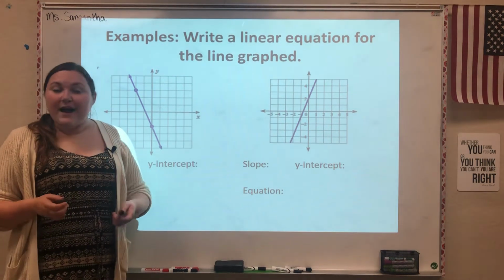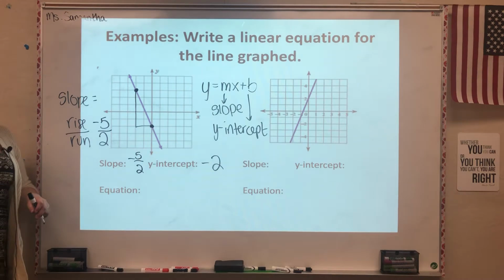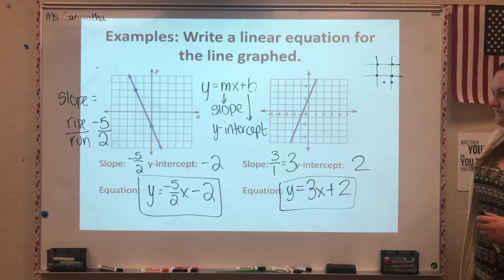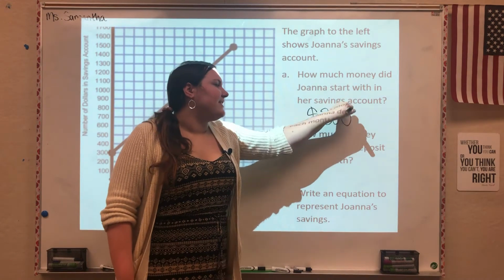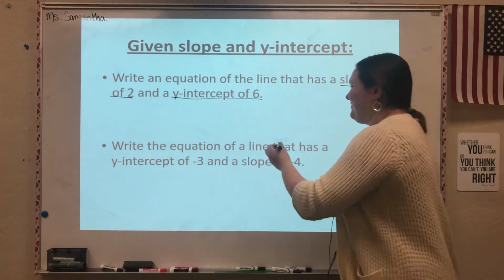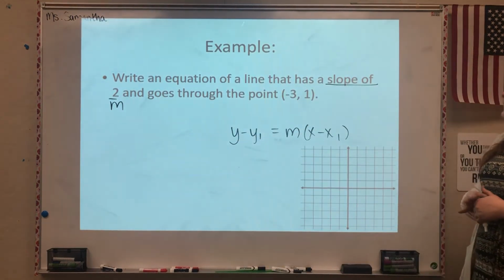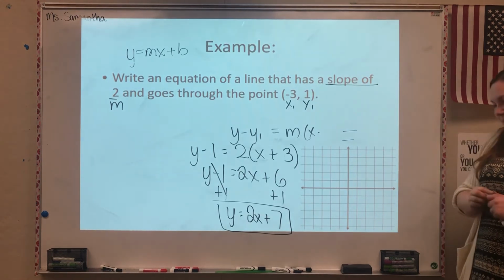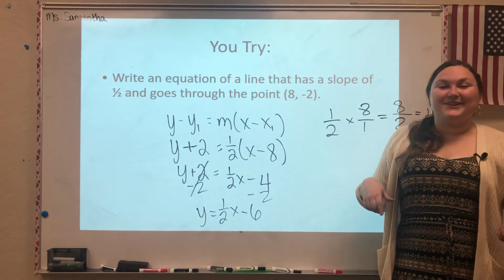Writing Linear Equations